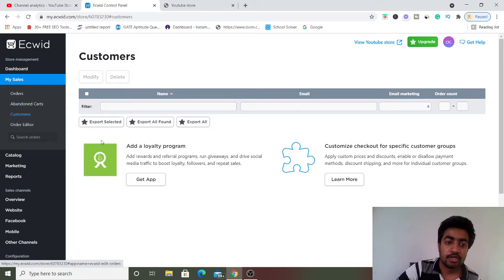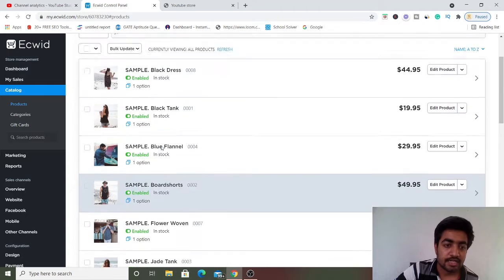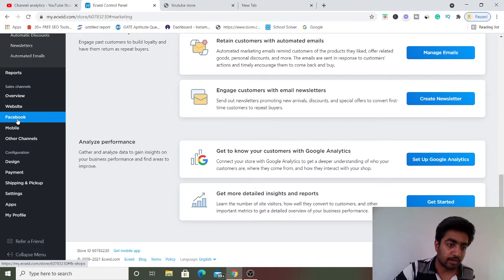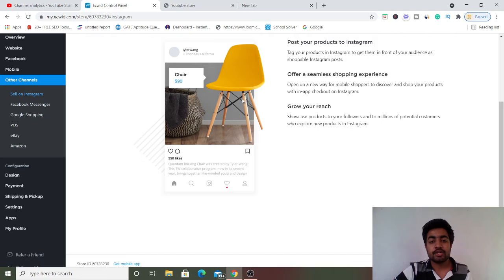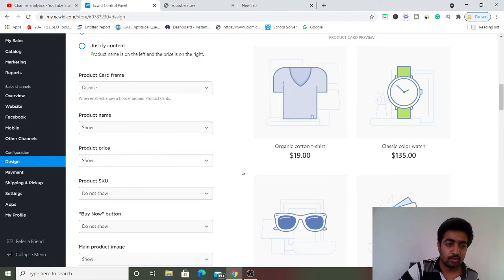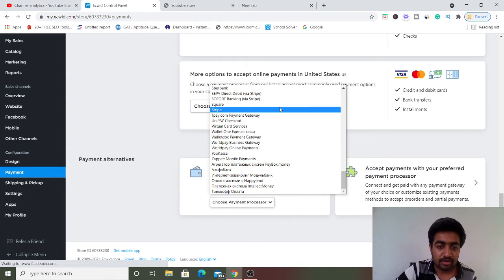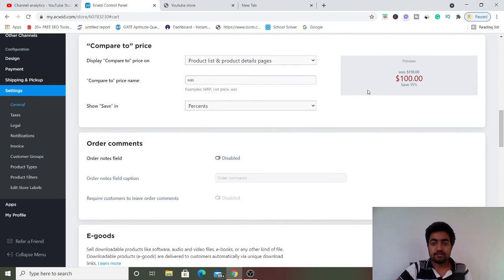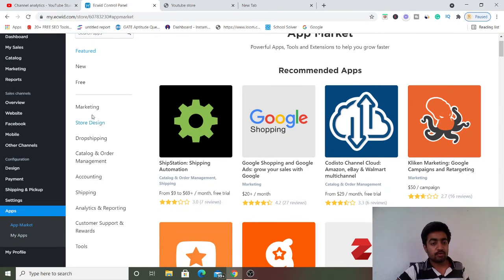Ecwid Tutorial | FREE LIFE-TIME Website- The 10M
In this video we talk about we talk about ecwid tutorials by which you can make free website for free lifetime with ecwid free plan.

Time Code :  0:00  intro
0:30 Ecwid tutorials